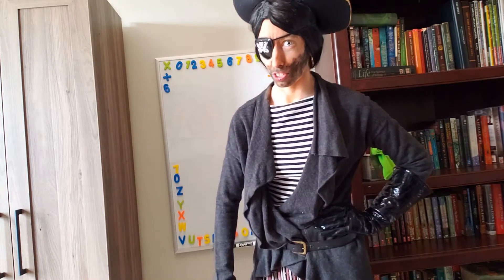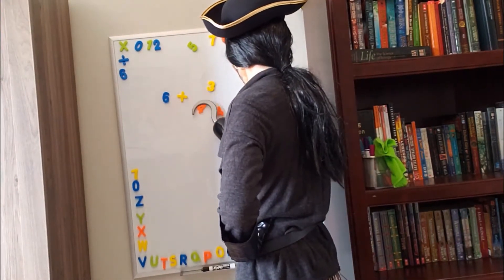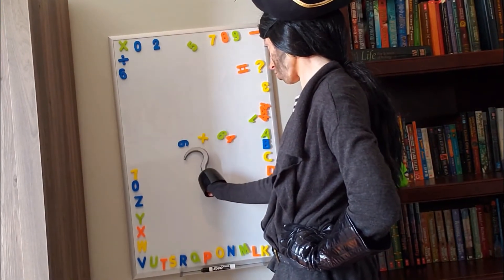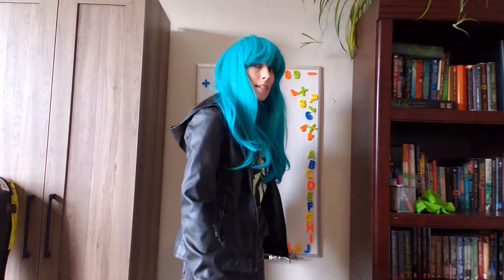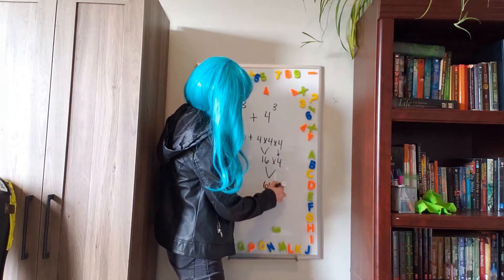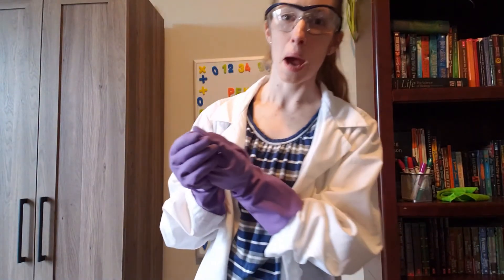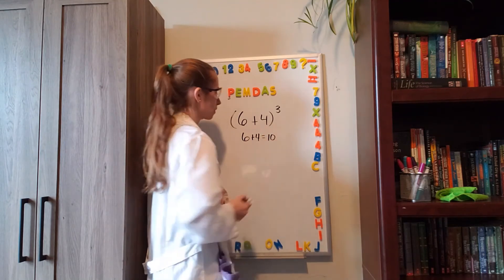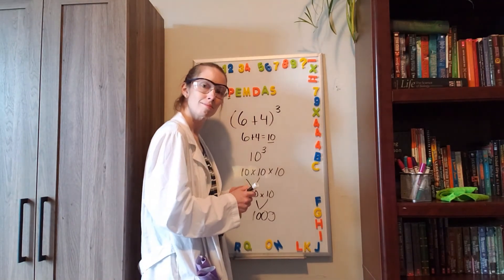Lesson 15 Part 2: Exponents Example pg 148